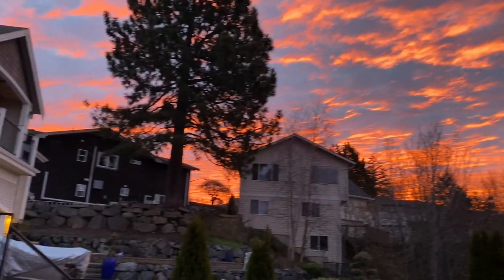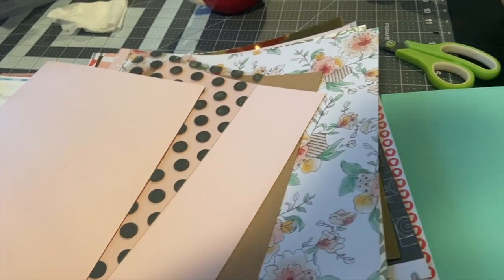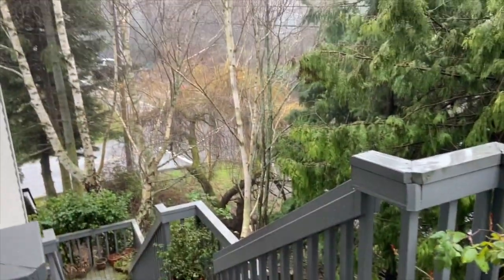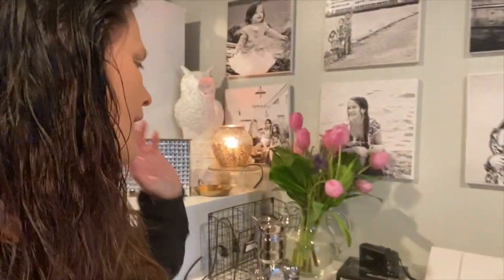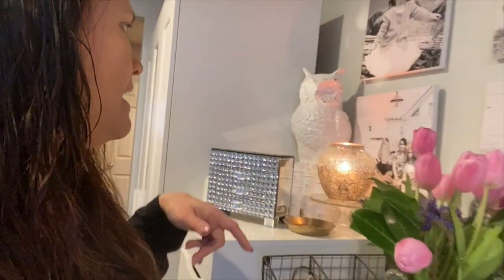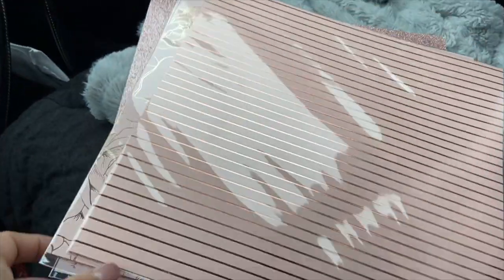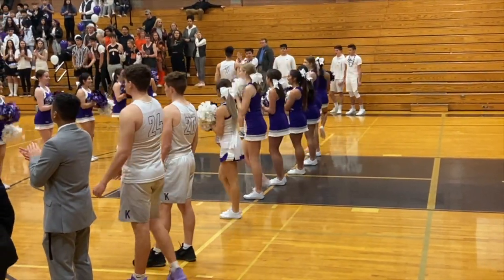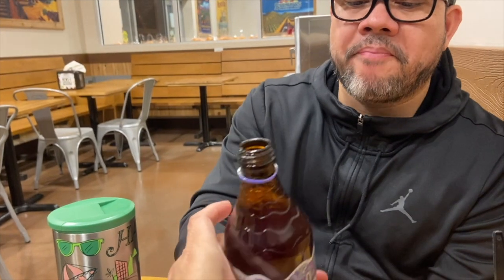Pretty Planner Papers | a Simply Simple Life Vlog Series